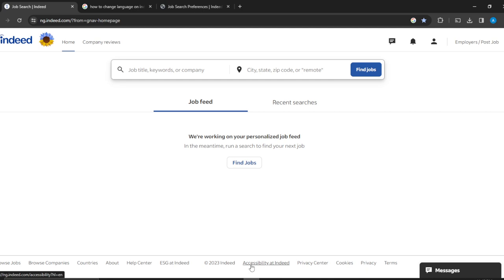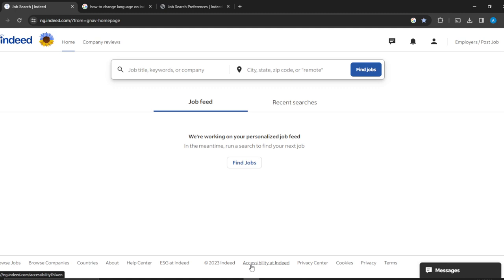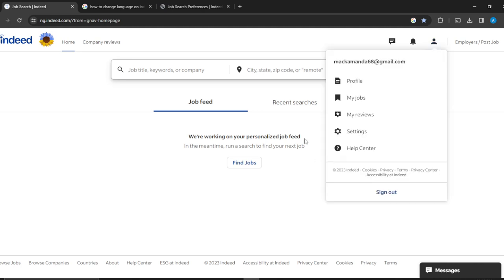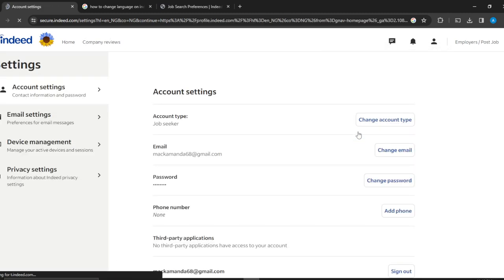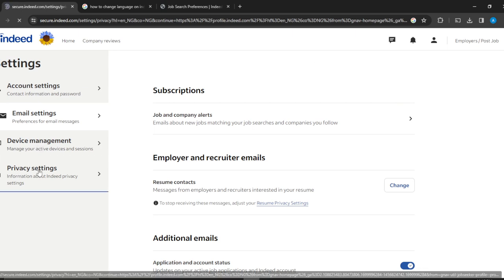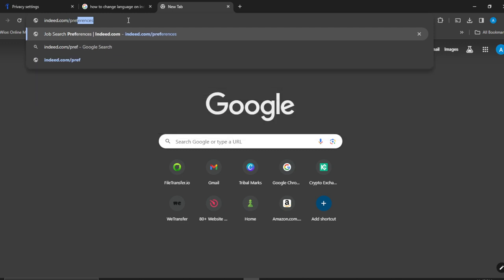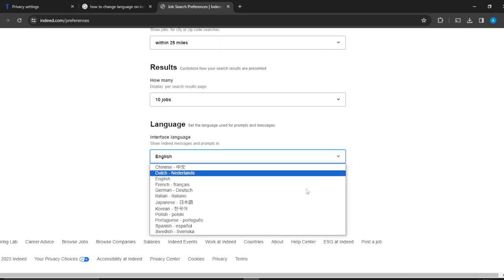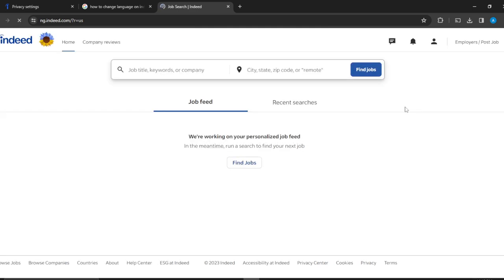How To Change Language On Indeed (Quick Tutorial)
Today we talk about How To Change Language On Indeed , so stay until the end of the video to see the full explanation.